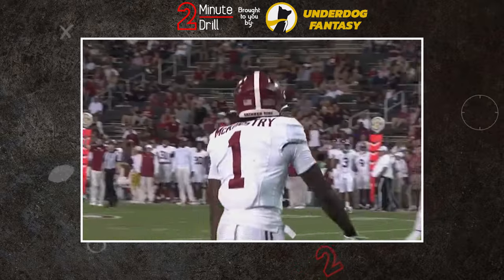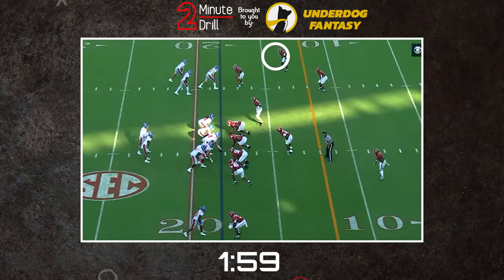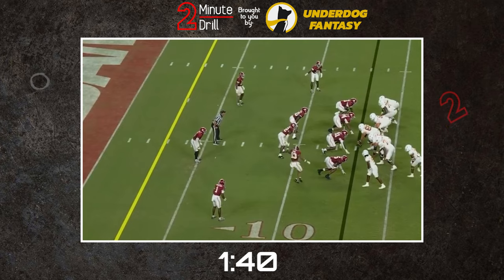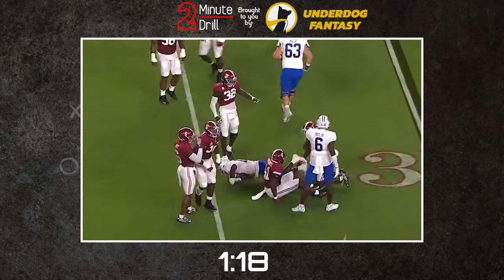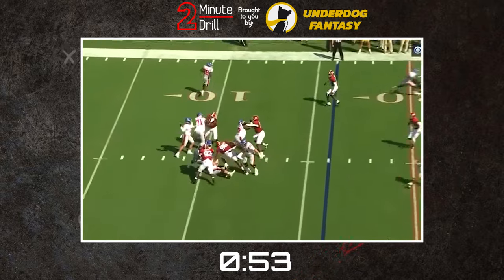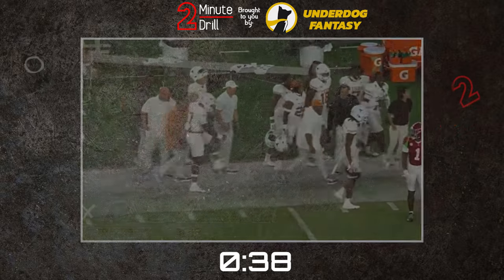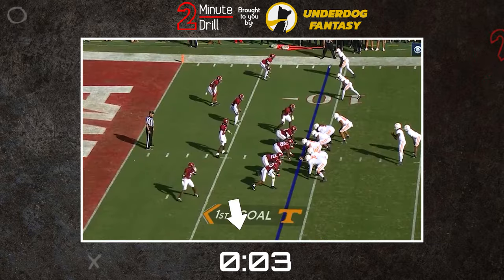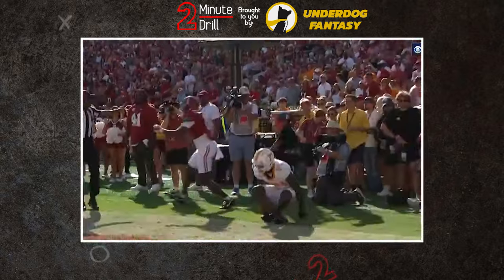OHHHHH YEAH!!! | Kool-Aid McKinstry Scouting Report & NFL Draft Profile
With cornerbacks such as Terrion Arnold, Cooper DeJean, Quinyon Mitchell, Nate Wiggins, and more; Kool-Aid McKinstry is in a tight competition for this year's top cornerback spot. But where does he rank?

Join NFL Draft Analyst Michael Rochman as he highlights McKinstry's strengths and weaknesses and projects how the Alabama Crimson Tide star will project in the NFL